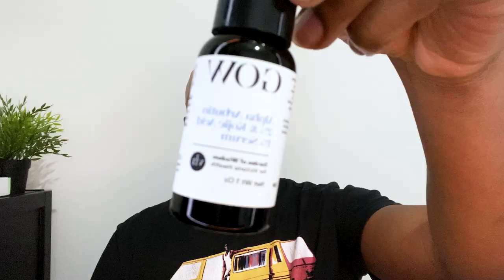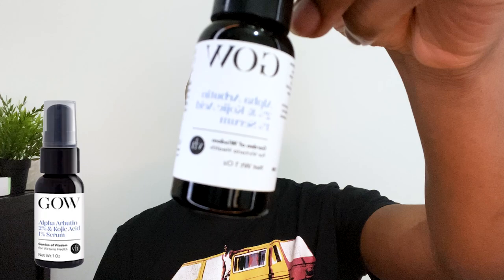Garden of Wisdom Alpha Arbutin + Kojic Acid Serum | Hyperpigmentation and Dark Spots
Quick from me, today I will be talking about the Garden of Wisdom Alpha Arbutin and Kojic Acid and how it works on hyperpigmentation and dark spots.

Other ingredients include Vitamin C and Niacinamide.